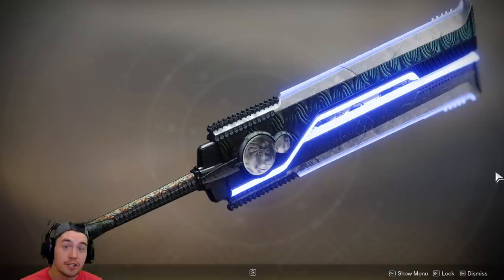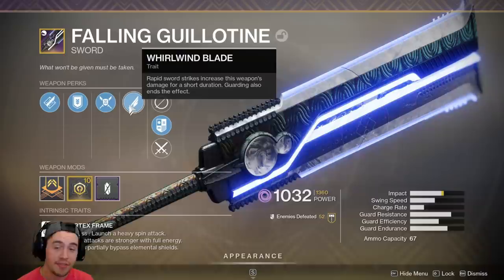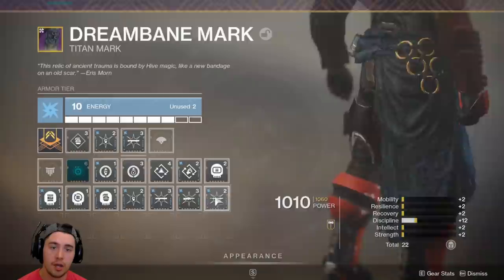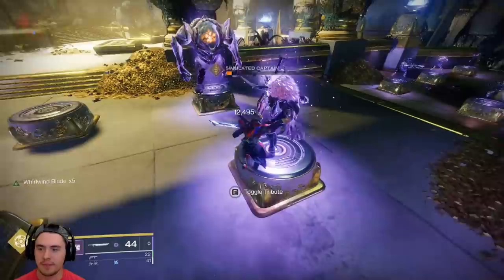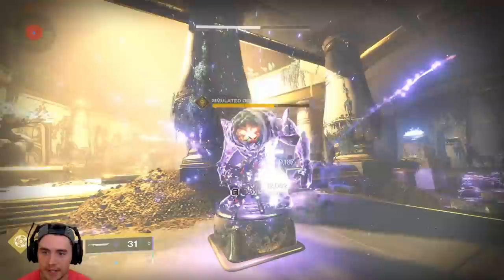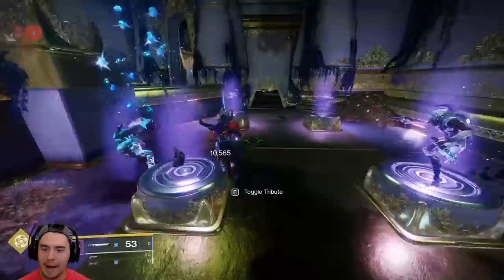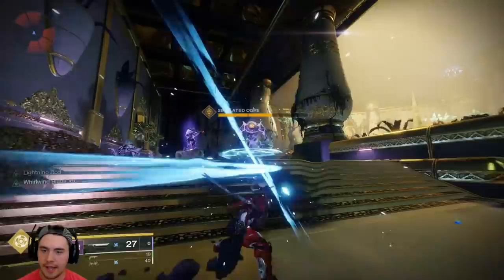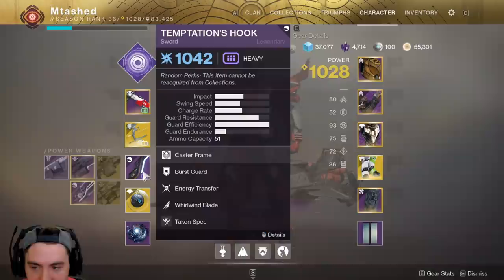The New Meta for PVE DPS: Dark Drinker Sword (Falling Guillotine)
Falling Guillotine is a legendary "Dark Drinker" IN Destiny 2. This Legendary sword is the new meta for PVE DPS

The Best Monitors in Gaming: Get MY XG270QG